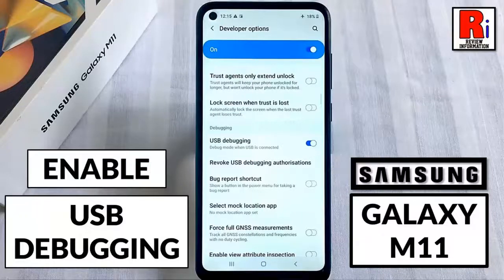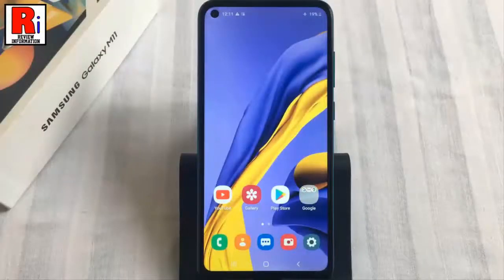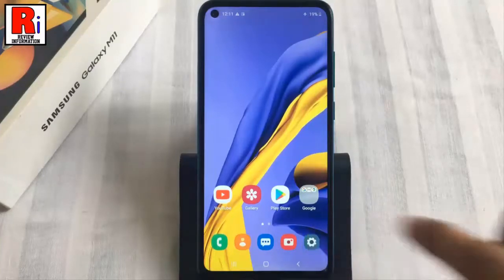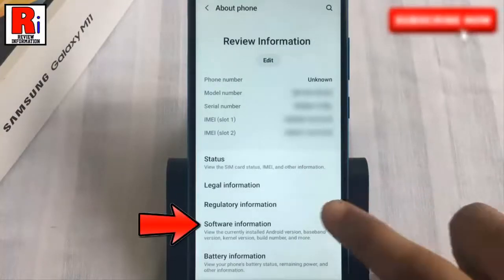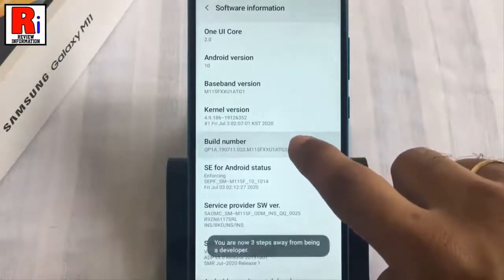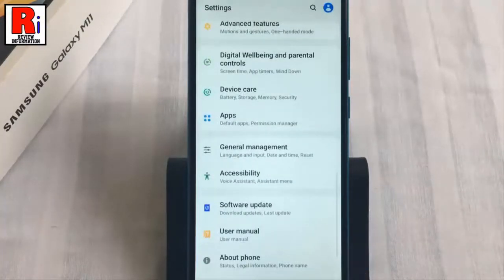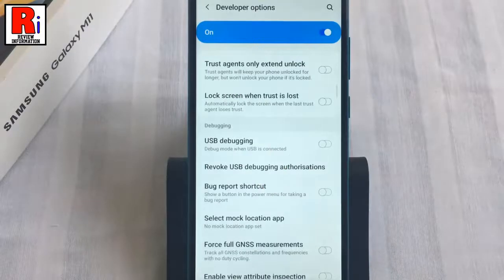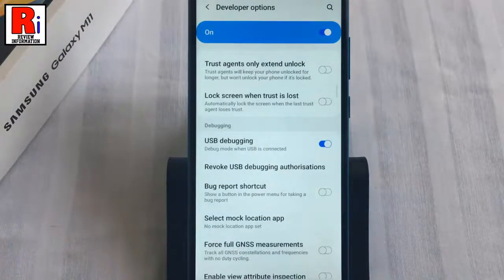How to Enable USB Debugging on Samsung Galaxy M11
In This Video I Will Show You, How to Enable USB Debugging on Samsung Galaxy M11 Smartphone.